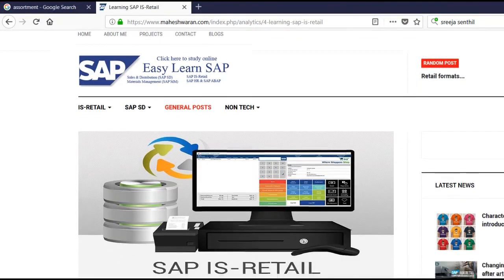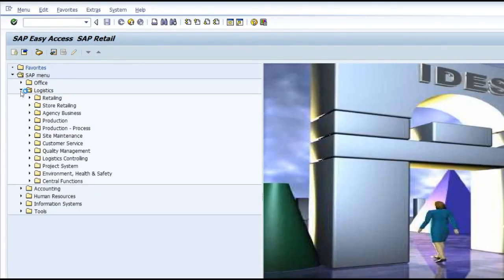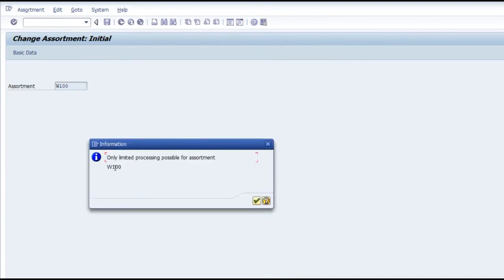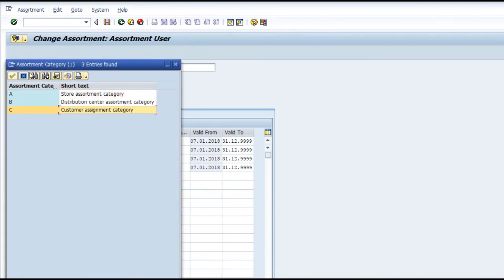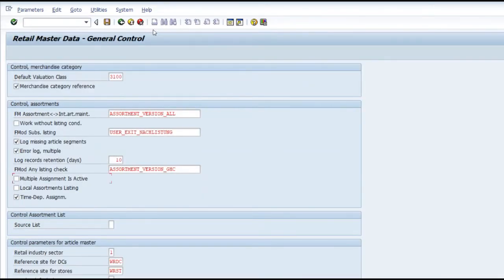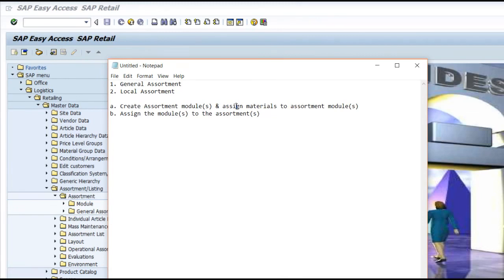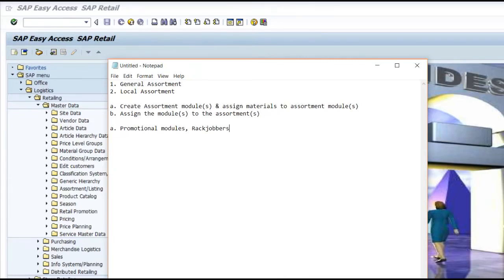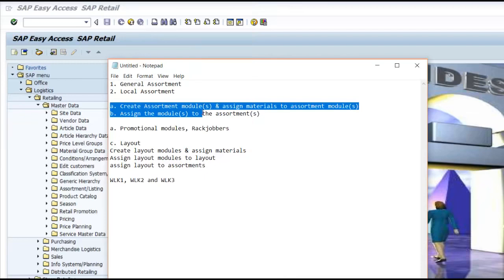SAP IS RETAIL An introduction to Assortment